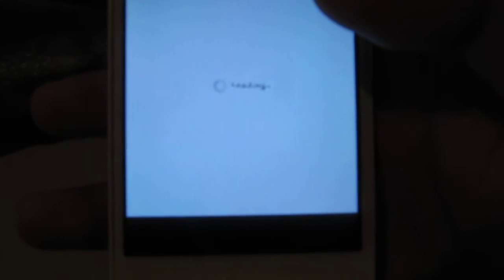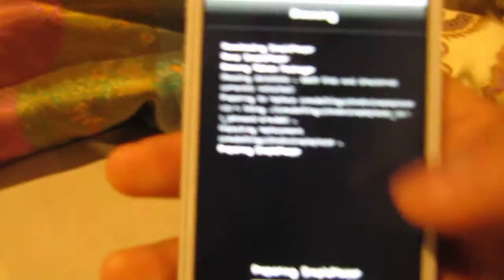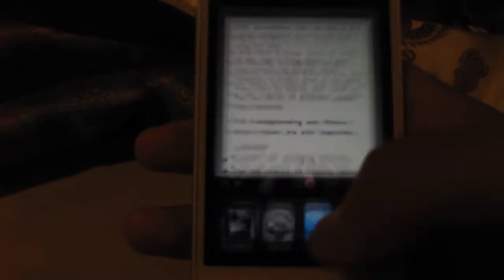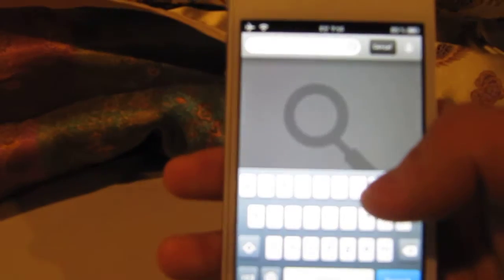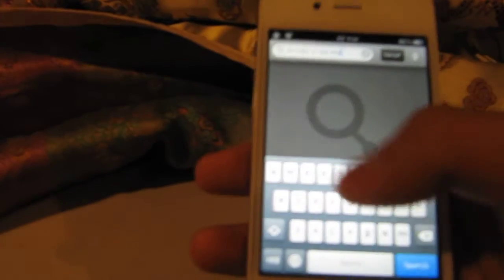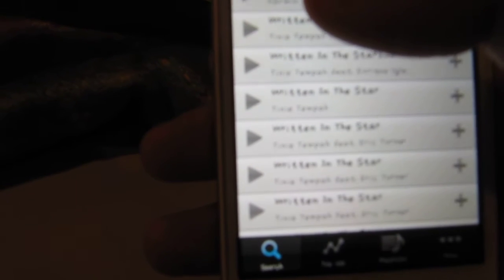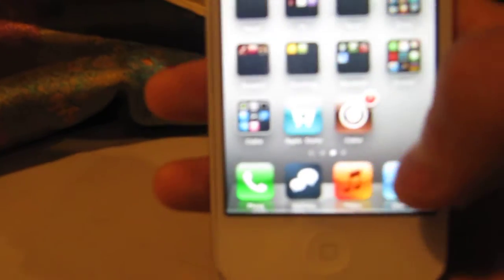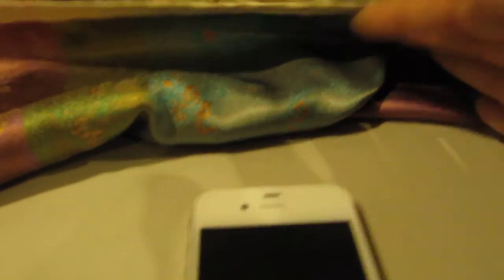ios5 cydia tweak simple player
this is all about cydia tweak called simple player check it out